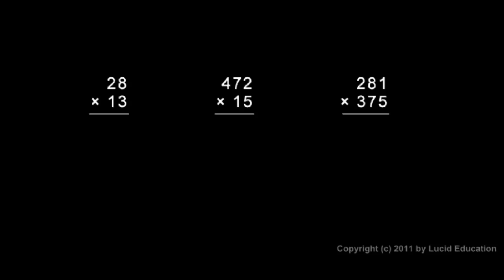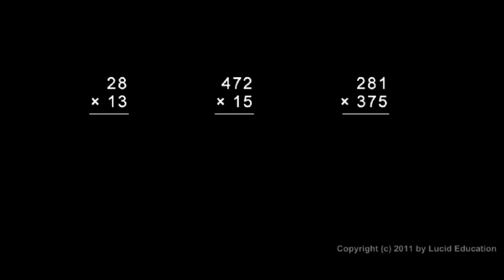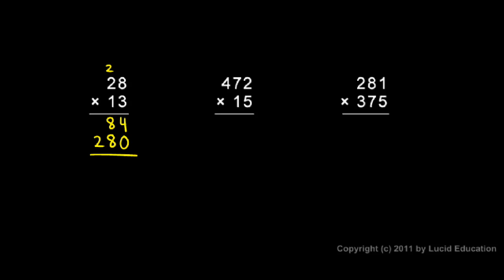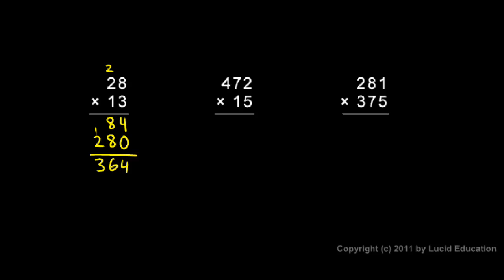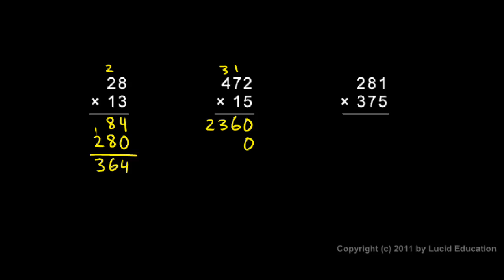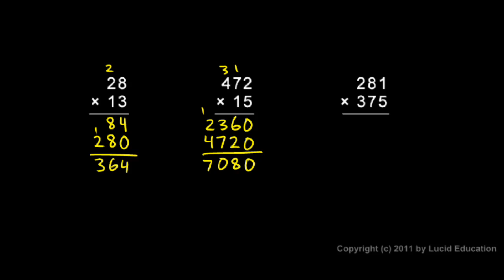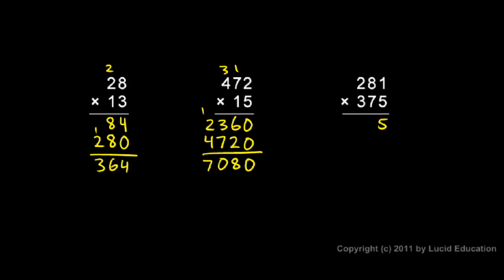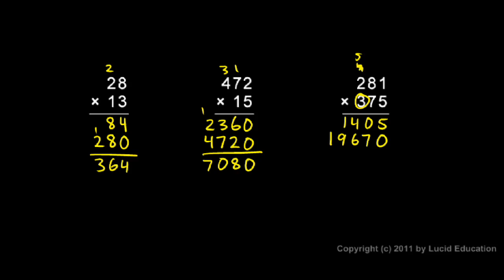Prealgebra 1.5e - Multiplying with Two or More Digits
A review of the standard algorithm for multiplying numbers with two or more digits.  From the Prealgebra course by Derek Owens.